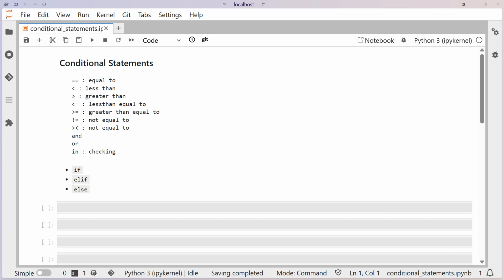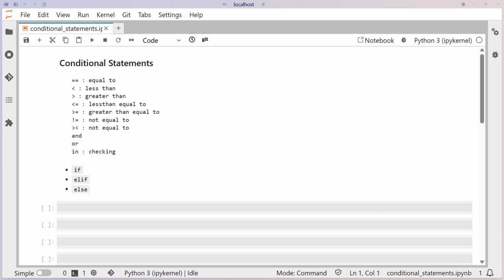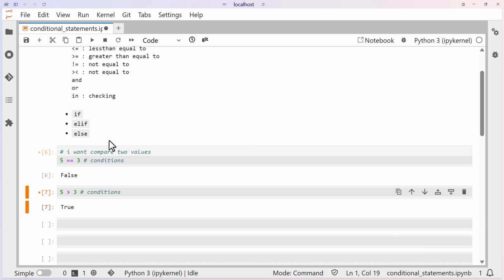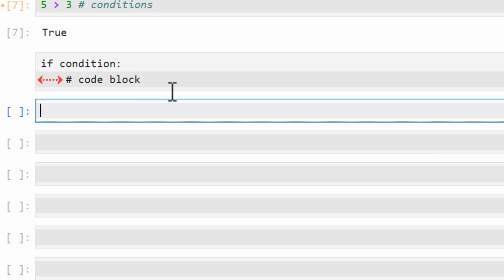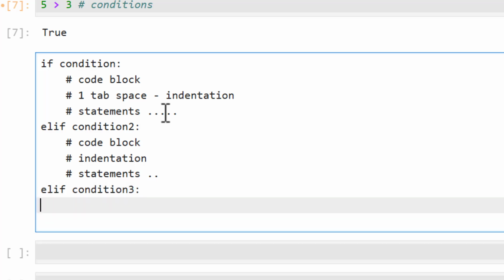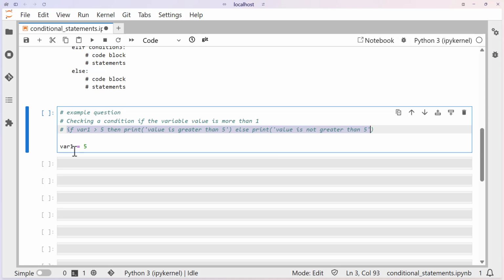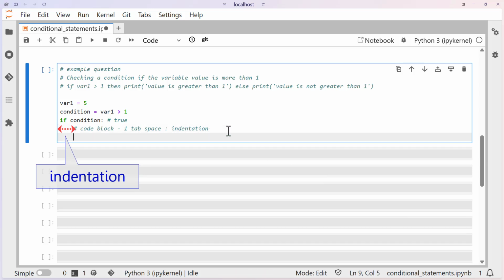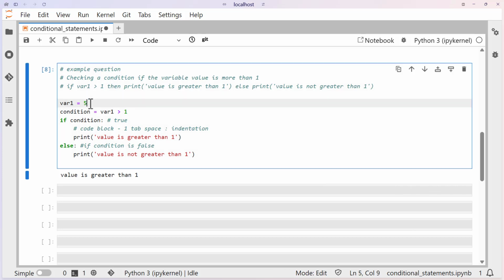If else statements| Python Tutorial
In this beginner-friendly Python tutorial, you will learn how to make decisions in your code using conditional statements.

We will explain:

✅ How to use else and elif
✅ Real-life examples using conditions
✅ How Python checks conditions step-by-step

Perfect for beginners who want to write smarter and more dynamic Python programs!

📌 Simple language + easy examples = quick learning.